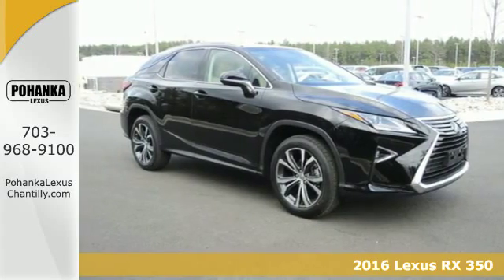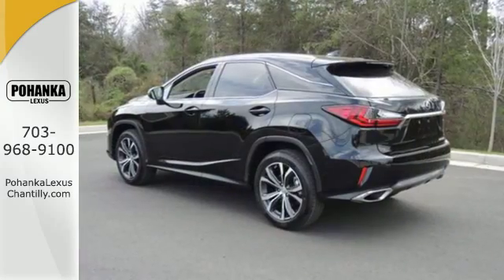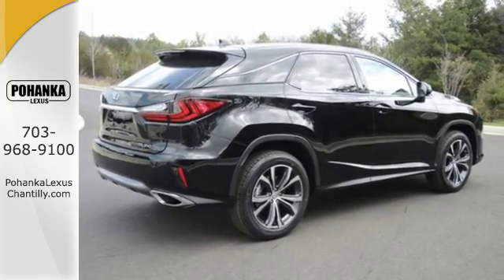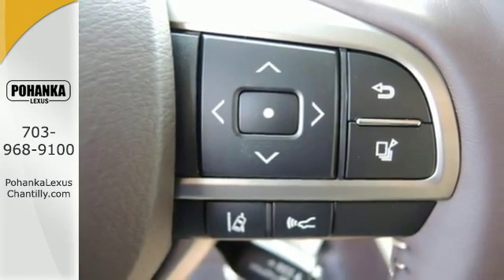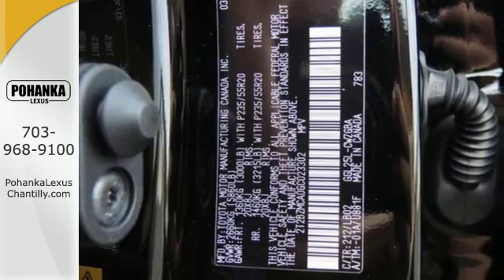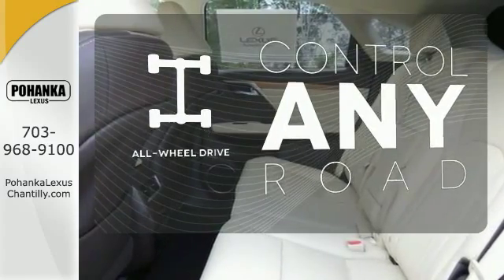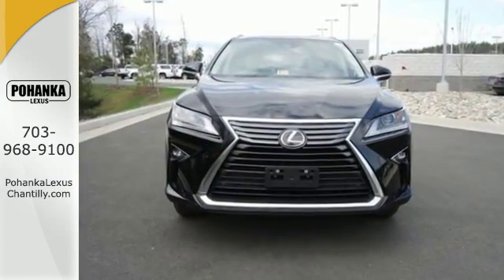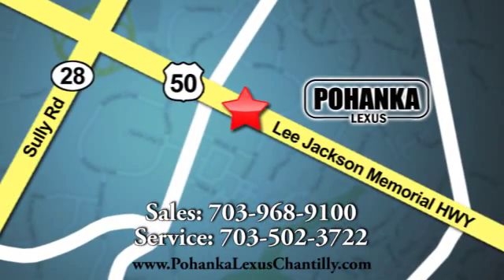New 2016 Lexus RX 350 Chantilly Dale City VA DC, MD RXGC23302 - SOLD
Year: 2016
Make: Lexus
Model: RX 350
Trim: AWD 4dr
Engine: L 6 Cyl.
Color: Obsidian
Interior: Parchment
Stock #: RXGC23302
VIN: 2T2BZMCA0GC023302

Address:
13909 Lee Jackson Memorial Hwy